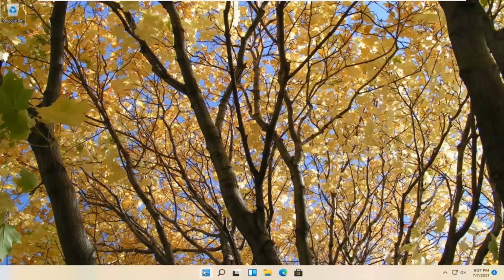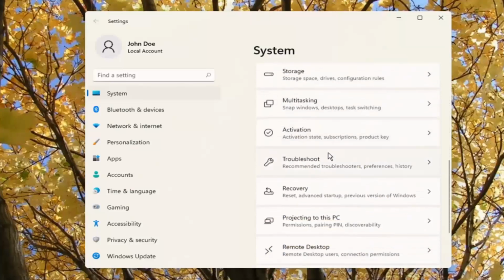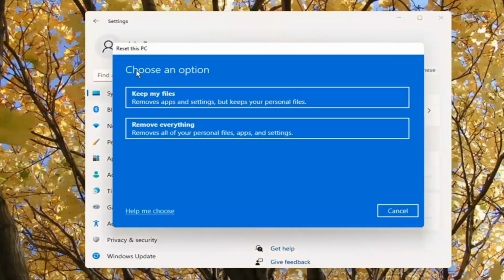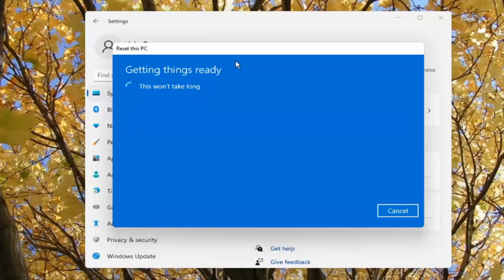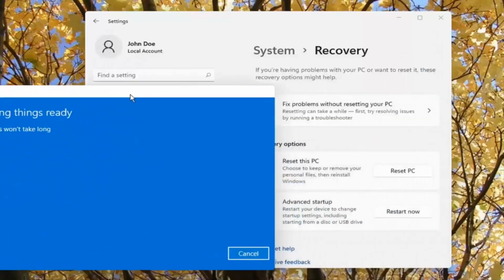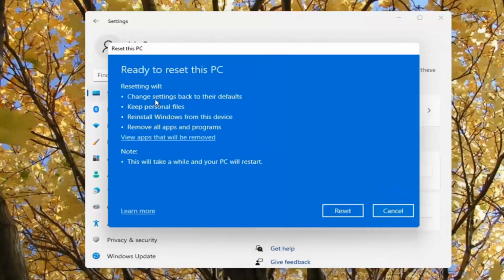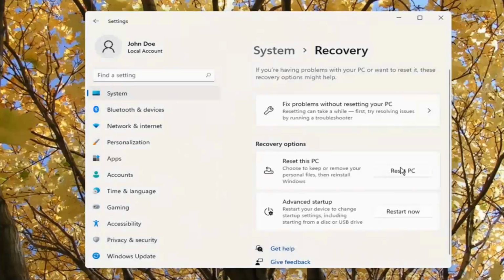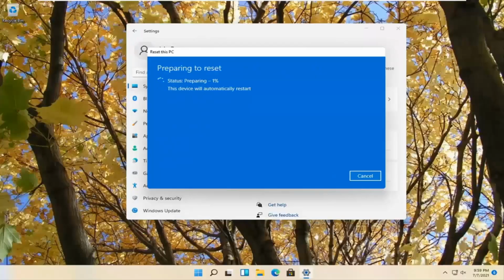How To Factory Reset Dell XPS [Walkthrough]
If you're searching for how to factory reset a Dell XPS, this tutorial provides an overview of the reset process and explains what users should know before restoring their laptop. A factory reset can be considered when dealing with software concerns, preparing a device for a new owner, or returning Windows to its original configuration. This video focuses on the Dell XPS series and provides helpful information about the topic without explaining the actual reset procedure. It is a useful resource for anyone researching Dell laptop recovery, Windows restoration, and system reset options.

This tutorial discusses the topic of factory resetting a Dell XPS while explaining common reasons users may consider restoring their system. It provides background information about recovery features, laptop maintenance, and Windows restoration without covering the steps involved. Whether you're exploring ways to improve system reliability, address software-related issues, or prepare your laptop for another user, this video offers useful context. Users looking for Dell XPS recovery information, Windows reset guidance, and Dell laptop restoration resources will find this tutorial informative and relevant.